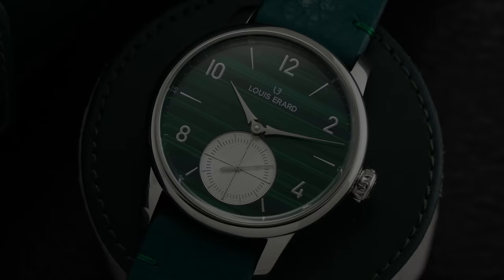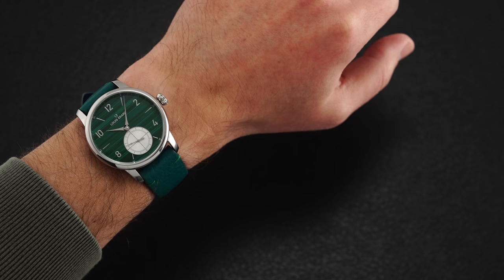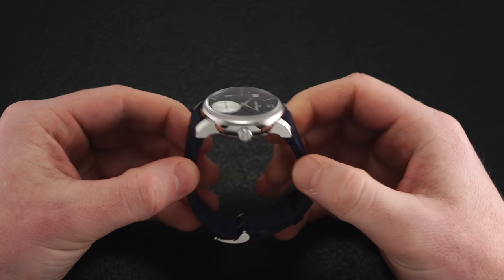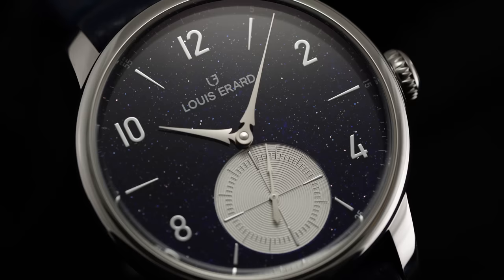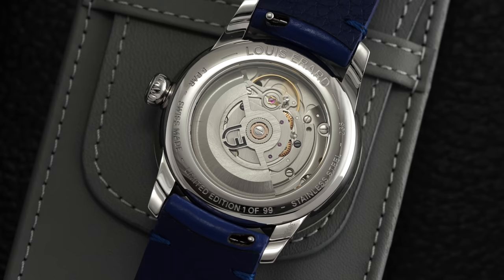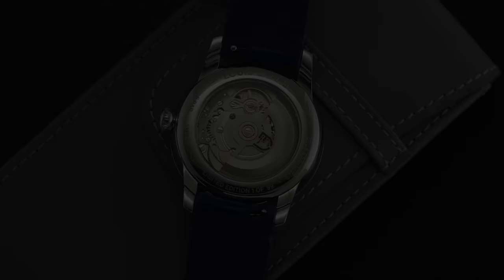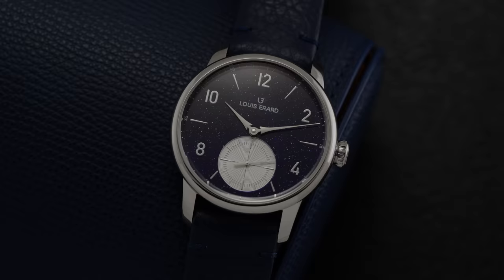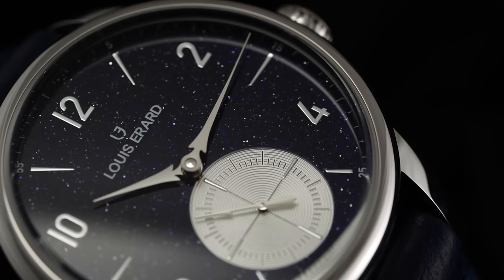These Dials Are Beautiful For the Price & You Should Be Aware of Them: Louis Erard Excellence Petite